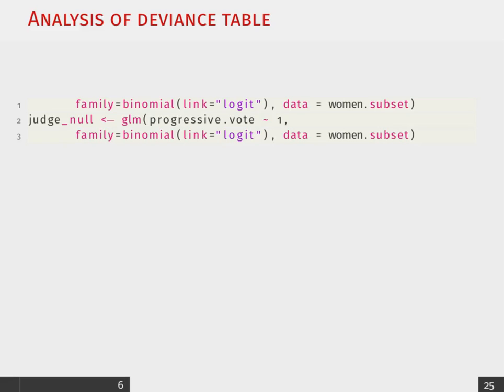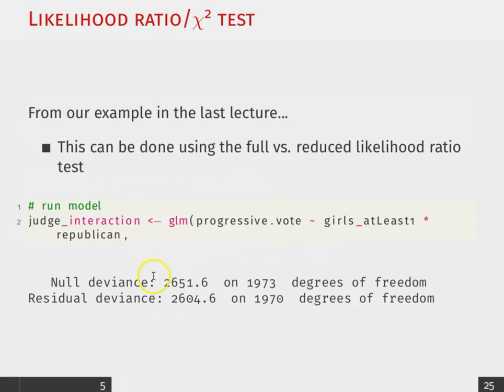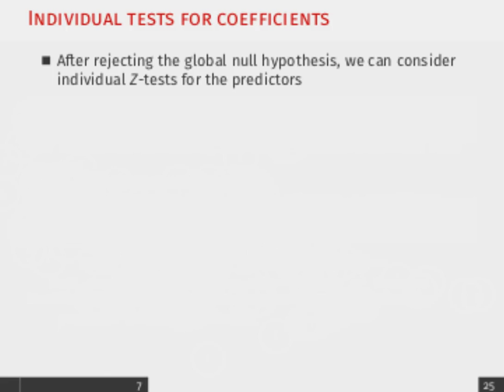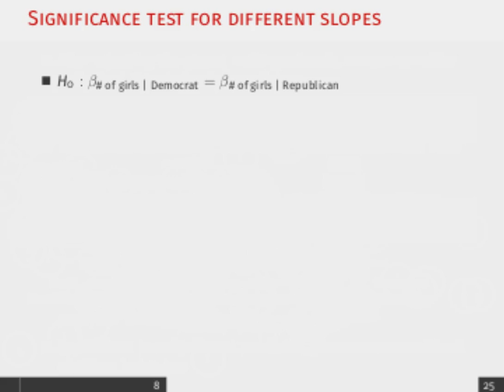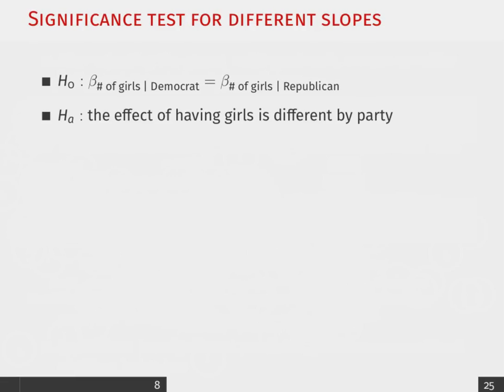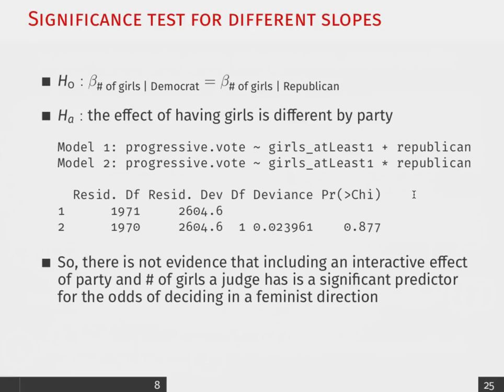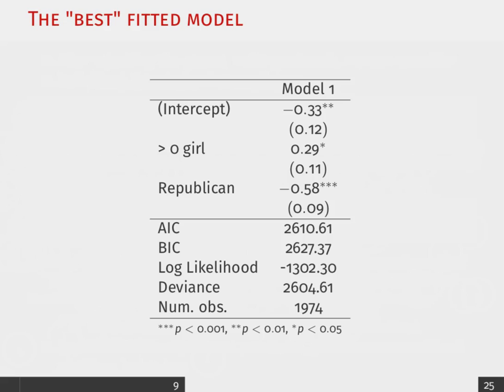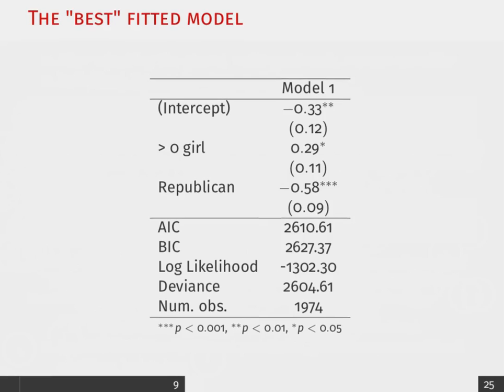Week 9, Lecture 17, Part 2: Null vs. Full Model